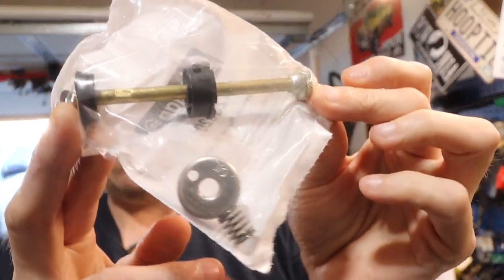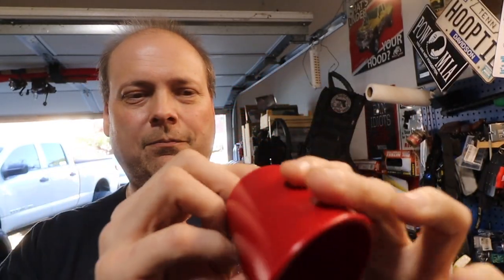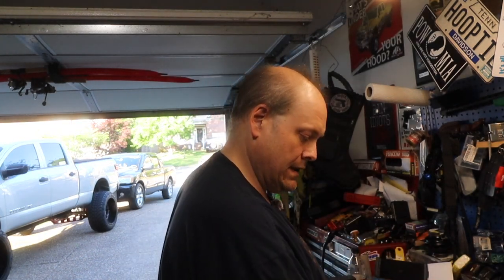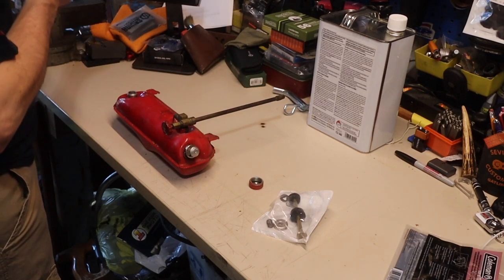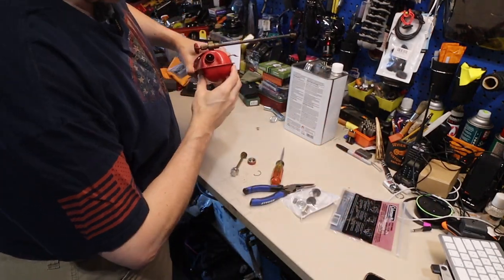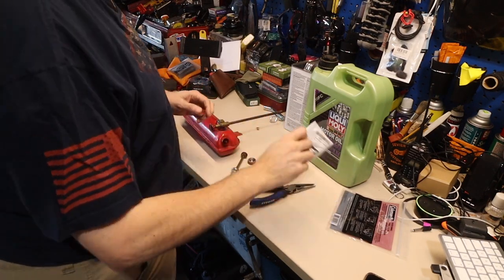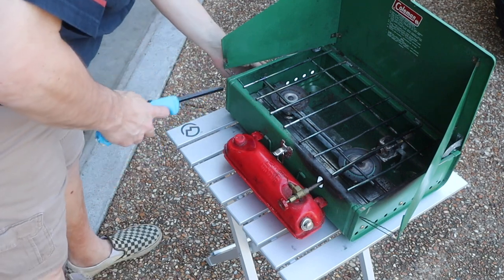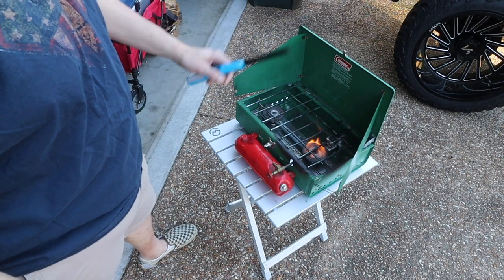How to Fix a Coleman Stove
Watch me tackle the repair of the pump on a Coleman 425E camp stove in this informative video. Don't let a broken pump ruin your camping trip - learn how to fix it yourself!